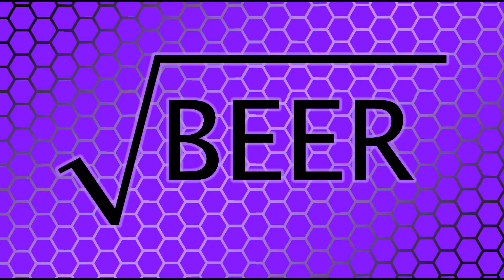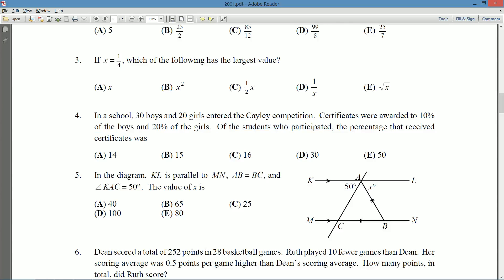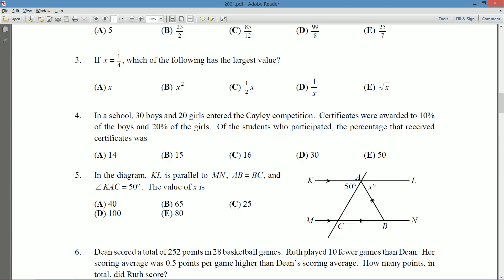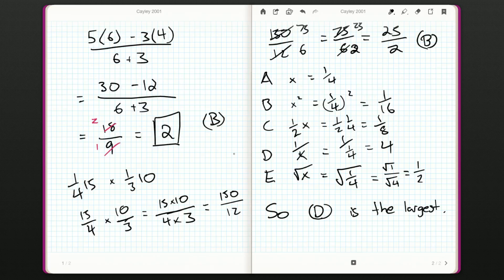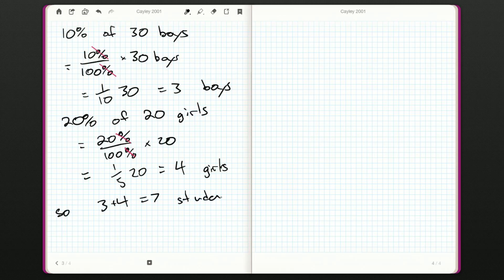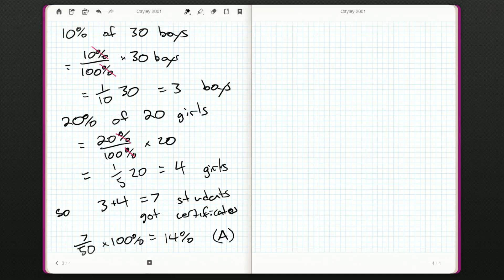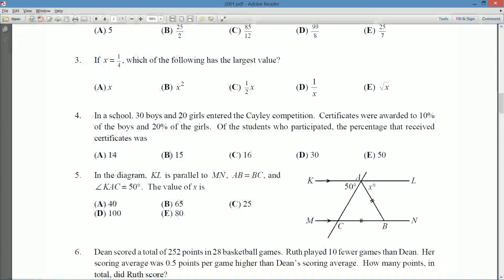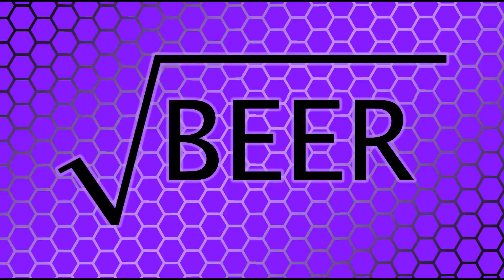Cayley 2001 4